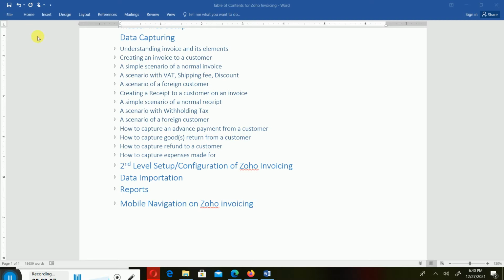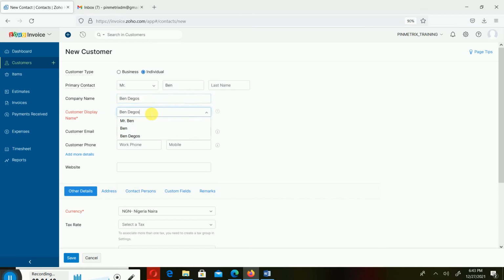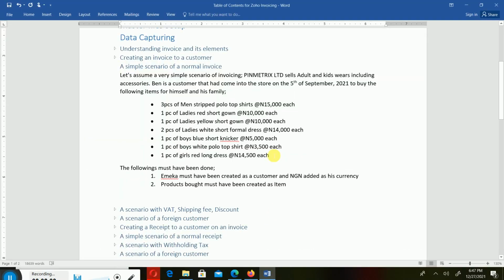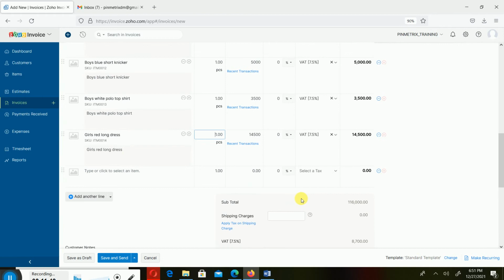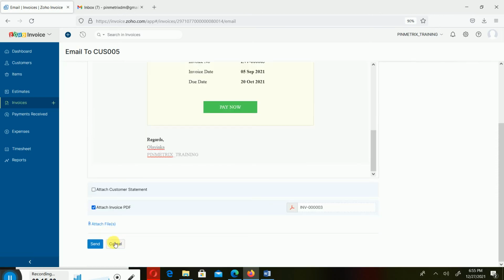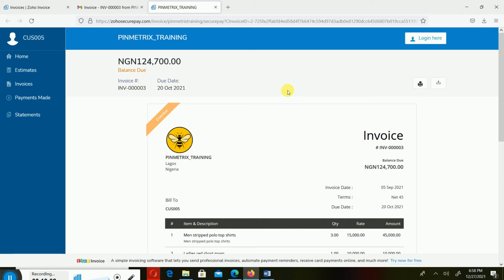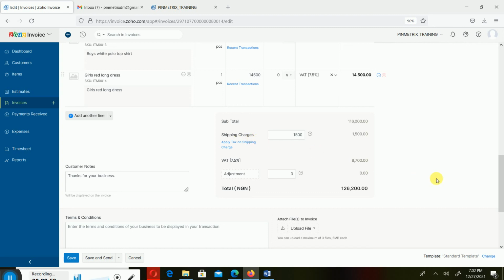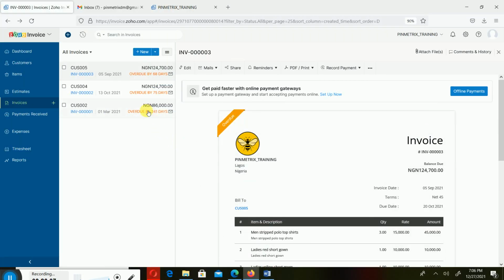6 Simple Invoice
Let's discuss a simple scenario